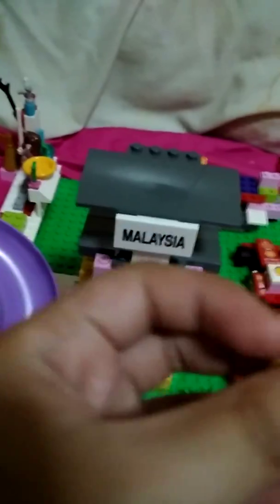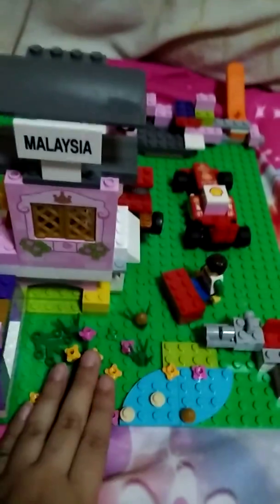March 5, 2016